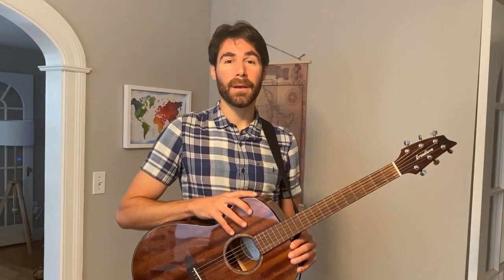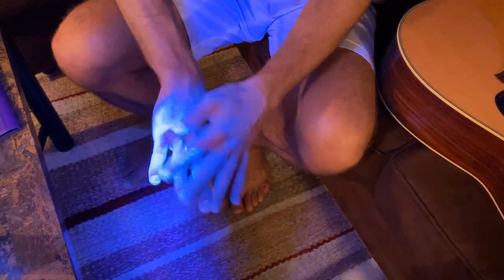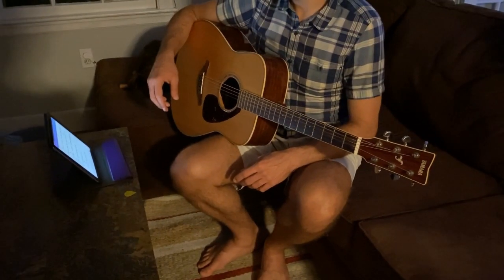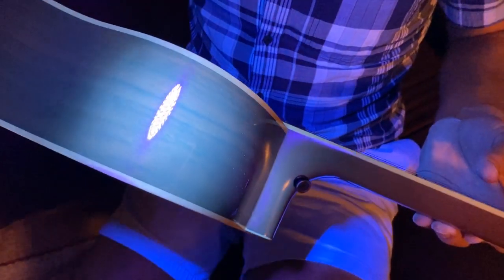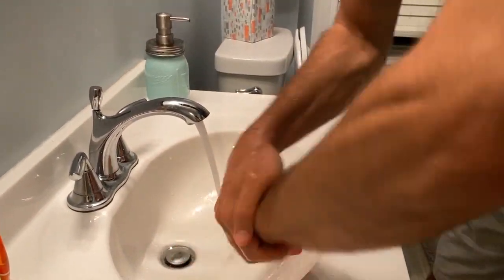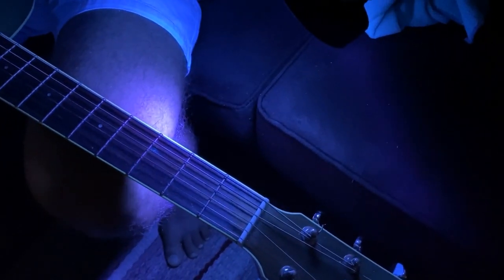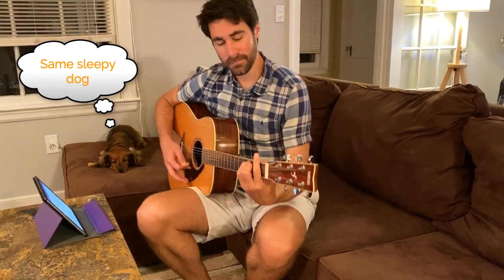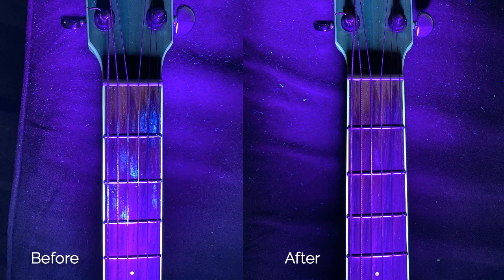Guitar Germ Cleaning Experiment UV Flashlight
Founder of Moosiko, Dan Mascola, conducts an experiment using glo germ gel and a UV light to see how germs spread to a guitar after playing. He tries a few cleaning methods to see which one works best.

Moosiko is a digital practice tool for K12 guitar classes that helps boost student motivation and provides skills tracking for teachers.